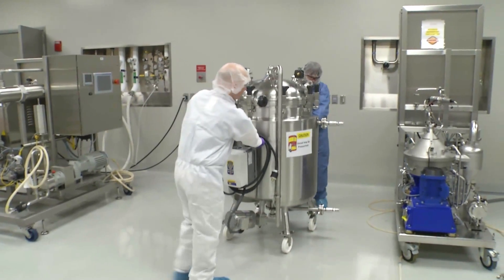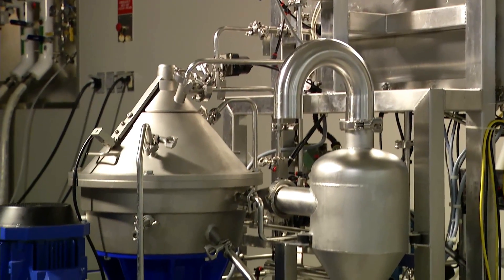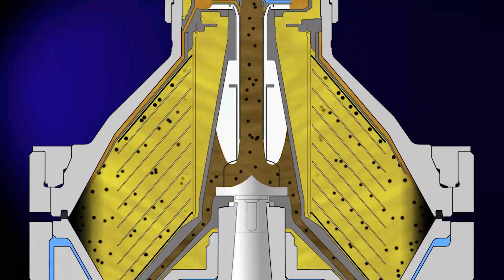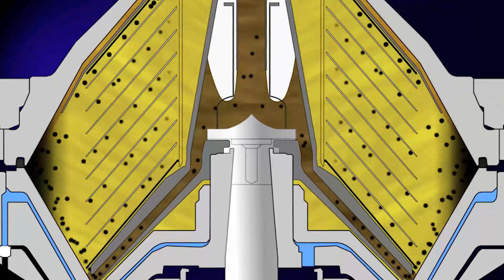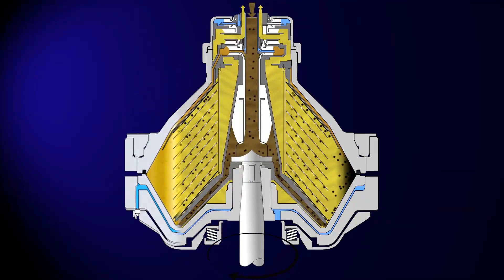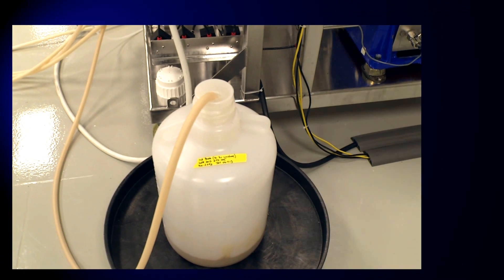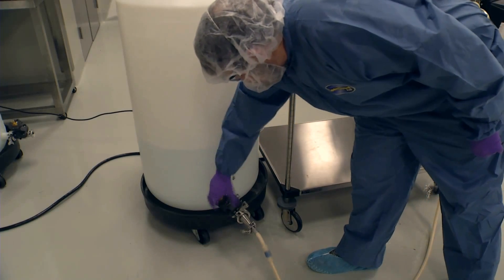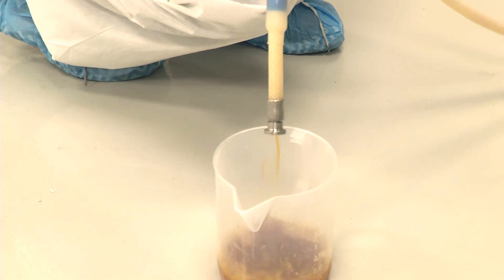Centrifugation (GFP Recovery part 2 of 5)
GFP Recovery begins with the arrival of the broth tank.  A sterile hose is run from the broth tank to the Disk-Stack Centrifuge, and the tank is pressurized to drive the broth into the centrifuge.

Once the centrifuge reaches a stable running speed...the inlet valve is opened and broth enters the bowl.  The centrifugal force causes the solids to collect on the sides of the bowl - much like the spin cycle on your clothes washer.  The liquid flows through and out of the centrifuge.

As more broth enters the bowl, it displaces the clarified liquid to the top of the bowl where it exits, while the cells continue to build up on the bowl surface.  The centrifuge has an integrated R-P-M monitor.  If the unit is not rotating at a stable running speed, the controller will alarm and shut it down.

The liquid leaving the bowl is known as the clarified stream, because almost all the solids have been removed.  The solids are the E.coli cells, and they contain the product.
A sensor monitors the clarified stream for percent solids.  When the bowl has reached capacity for solids, the bowl opens and the solids are discharged into an appropriate container for collection.  Once the solids are discharged, the centrifugation step can resume, while the clarified liquid is waste.

At this point, the cells are in a paste form, and although most of the liquid has been removed, our cell paste is still about forty percent liquid by weight. The remaining liquid contains high levels of metabolites and salts that could complicate downstream processing, so we're going to lower those levels by washing the cells.

The cell paste is suspended in a buffered solution and then run through the centrifuge again.  As the clarified liquid leaves the centrifuge this time, it carries many of the contaminants from the fermentation step with it.